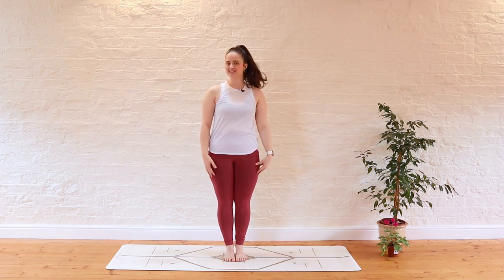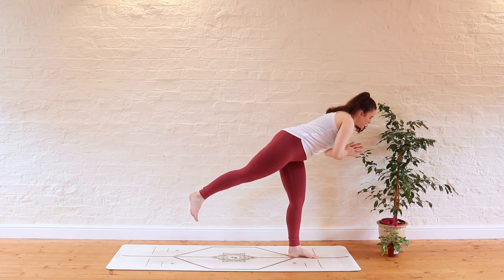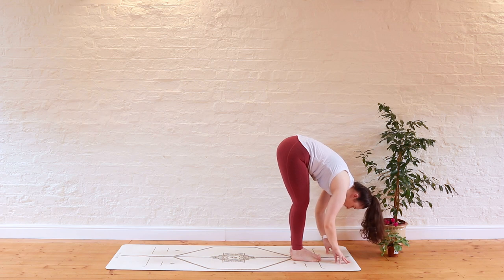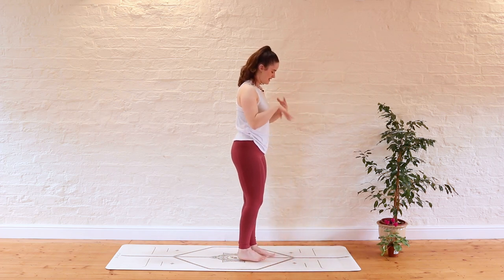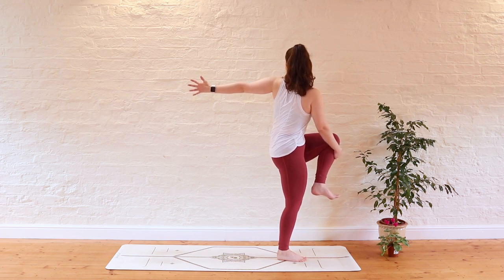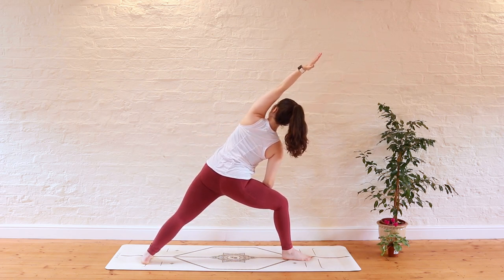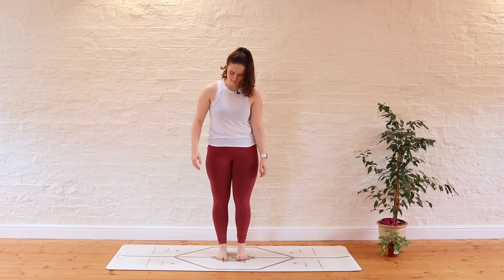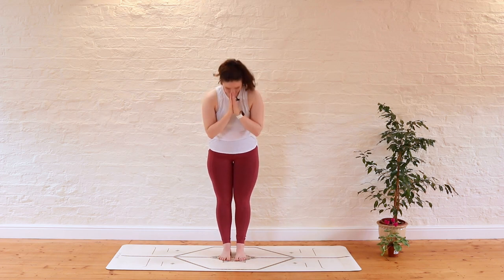FULL BODY YOGA FLOW // 15 minute yoga class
Welcome to this week's yoga practice! Today's we have a 15 minute full body yoga practice designed to challenge the balance, get stretchy and build strength - enjoy!